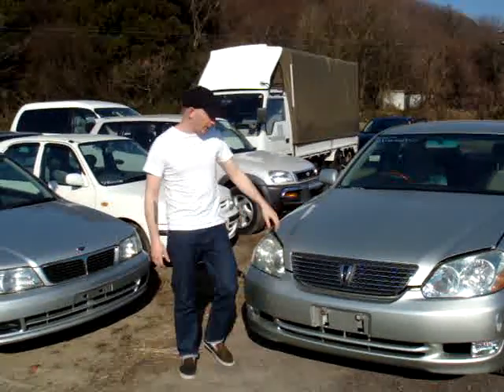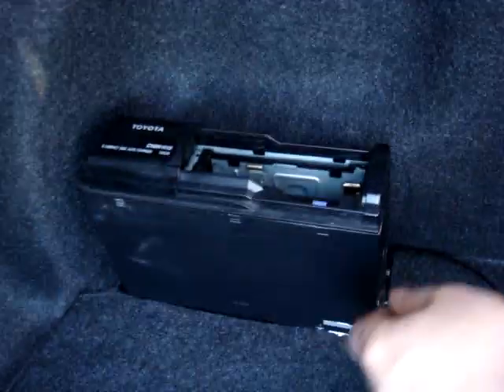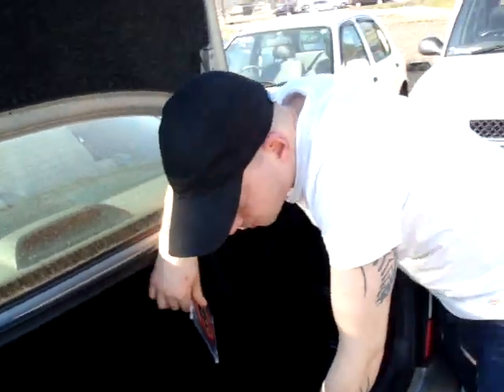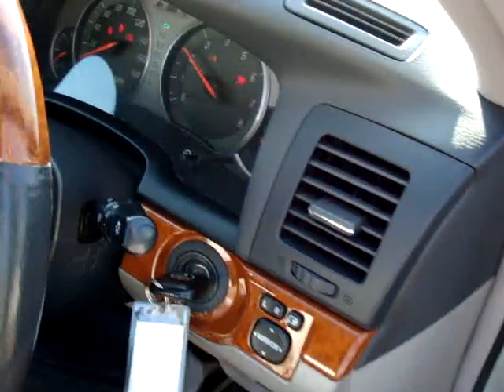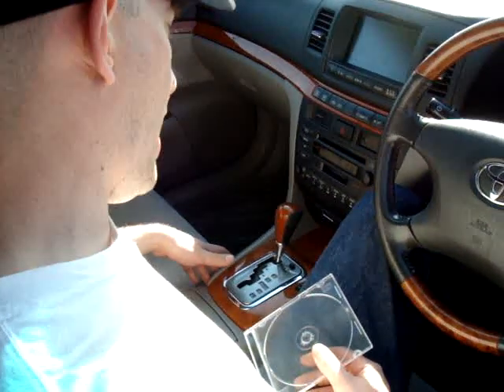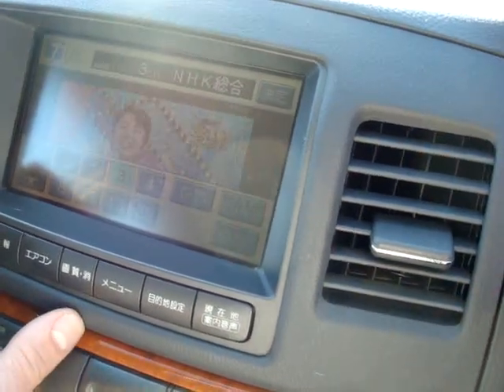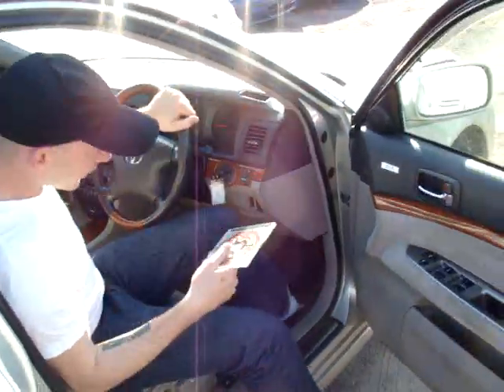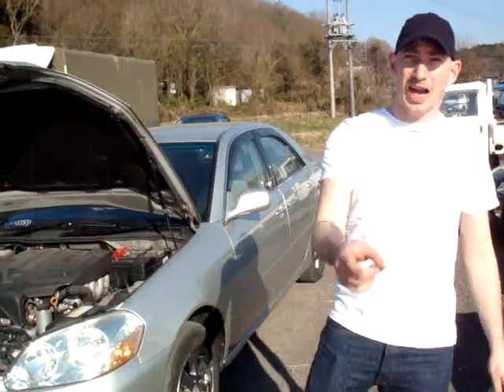MARK II GRANDE REGALIA - carsfortheworld.com video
S/N 2303029
Year
2001
Mileage
59,000 Km
Chassis
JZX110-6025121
Gear
A/T
Engine
2,500 cc
Fuel
Petrol
Seats
5
Doors
4
Exterior
Silver
Interior
Gray
Rating
Exterior
Good
Interior
Very Good
Extras
AC, PS, PW, AW, ABS, Airbags, TV, CDstereo